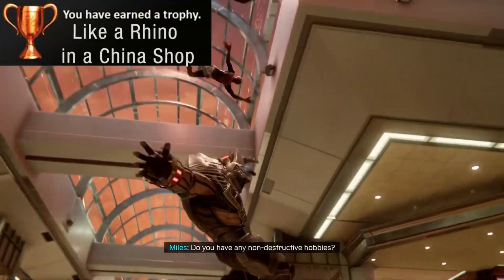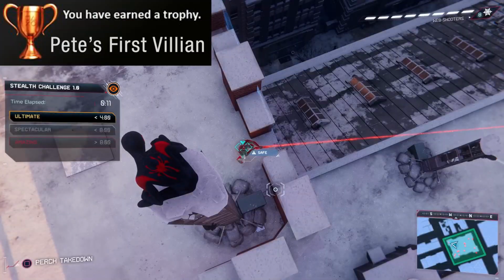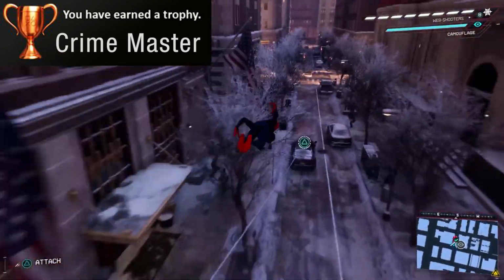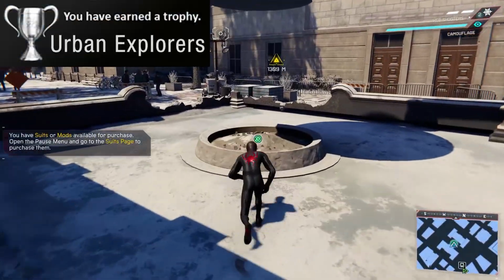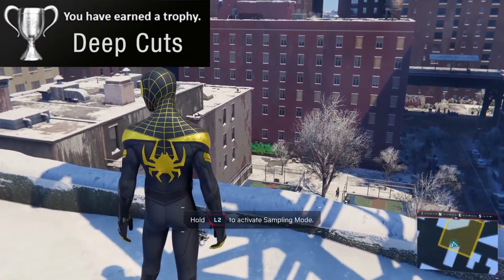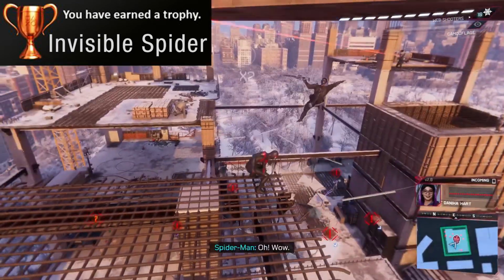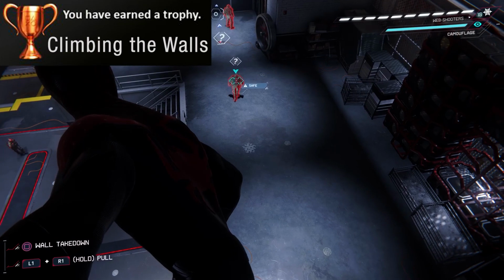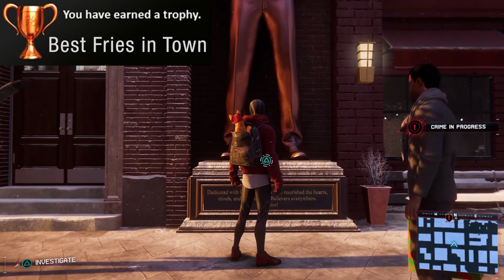Spider-Man Miles Morales Trophy Guide - Into the Trophy-Verse | Platinum Hunters #4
Time to suit up and web up the platinum trophy for Marvel's Spiderman Miles Morales! This next Platinum Hunters Trophy Guide is going to show you exactly how to achieve the "Be Yourself" platinum trophy for this game on both the PS5 version and PS4 version. Insomniac Games has done it again with this exhilarating game featuring the other spider-man, Miles Morales, in his own adventure, and of course, since it's a PlayStation exclusive, this episode is going to tell you exactly how to get the platinum trophy by completing 100% of the districts, collecting all of the amazing spidey suits, getting the 100x combo trophy and much more web-slinging goodness.

THIS IS PLATINUM HUNTERS!!!

Here on Platinum Hunters, we create a trophy guide and roadmap for Platinum Trophies from different PS5, PS4, and PS3 games and give you tips and tricks for obtaining the platinum trophies faster and much easier. I also give my recommendations on whether it is worth getting the platinum trophy, DLC trophy sets, and whether you should play the game or not. My hope is that this guide will help you in your trophy hunting quest and to show how the PlayStation Trophy community can help each other.

TIMESTAMPS FOR TROPHY GUIDE

Intro 0:00
Rap Sheet & Lightning Review 1:16
Platinum Trophy Background Info 2:56
Story Trophies and New Game Plus 4:00
Completing 100% of Districts  5:19
Spider Training Trophies 5:44
Unlock All Skills 6:36
Friendly Neighborhood Spider-Man App 7:10
Local Crime and Crime Master Trophy 7:30
Unlock All Suits 7:48
Suit Mod, Visor Mod & Tech Trophies 8:14
Time Capsule Trophies 8:42
Underground Cache Trophies 9:10
Roxxon Labs and Underground Hideouts Trophies 9:28
Side Missions & Come at the King Trophy 9:57
Sound Samples Trophy 10:13
Postcards Trophy 10:29
100x Combo Trophy and Combat Trophies 10:50
Stealth Trophies 12:37
Easter Egg and Location-Based Trophies 13:40
"Be Yourself" Platinum Trophy 14:42
Summary & Overall Recommendations 15:00

HELPFUL GUIDES AND WALKTHROUGHS

Let's help them get to 1Mil Subs!!!